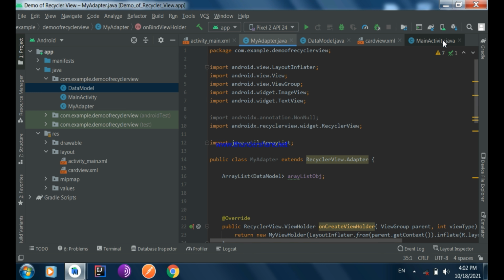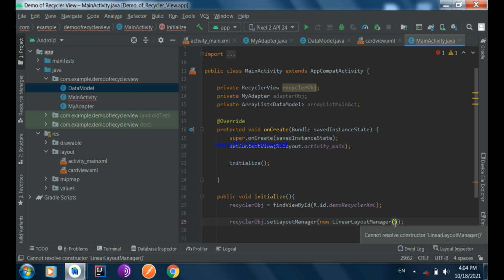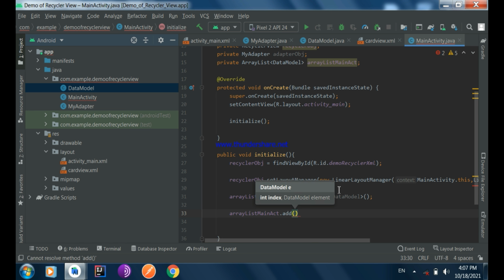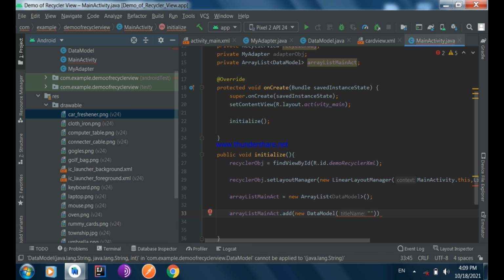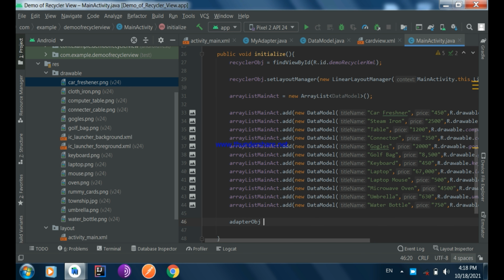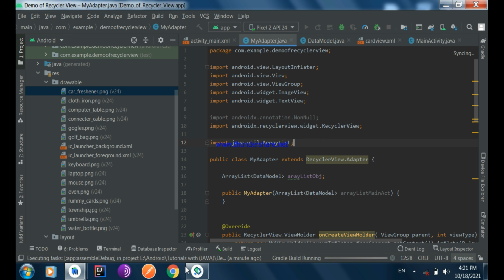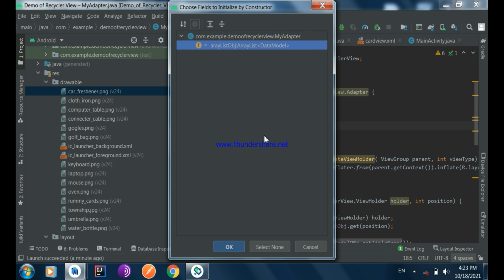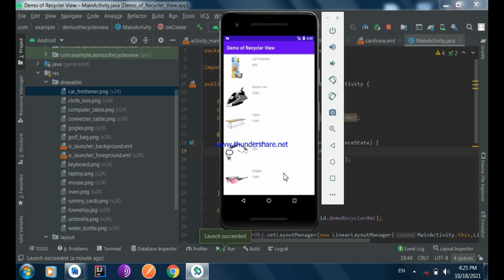RecyclerView Tutorial For Beginners(2021) || Part 3 || Android Studio Tutorial || JAVA language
In this video we can learn how to set Adapter to the RecyclerView through Activity, along with testing our App on Emulator.
We can also learn how to debug our code using LogCat provided by Android Studio.
And we can see how to handle basic errors generated during development of App.